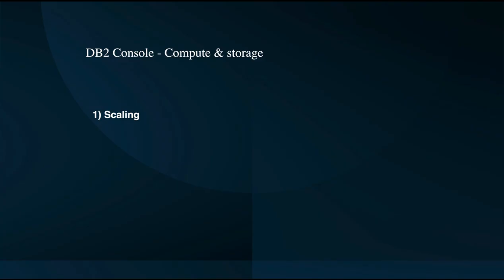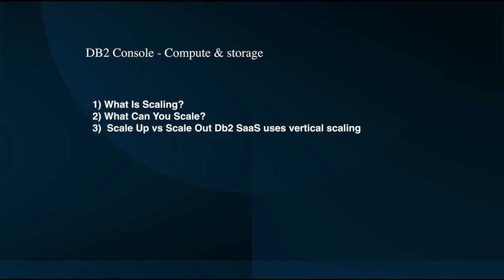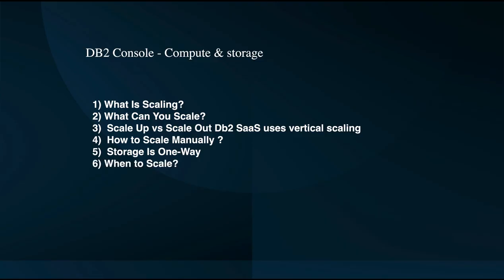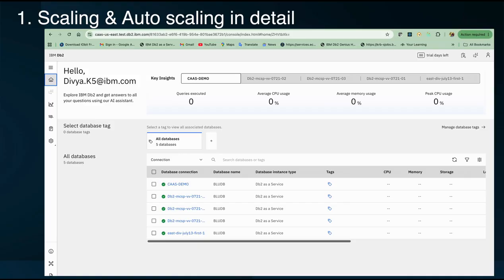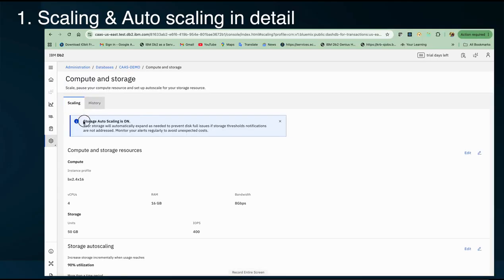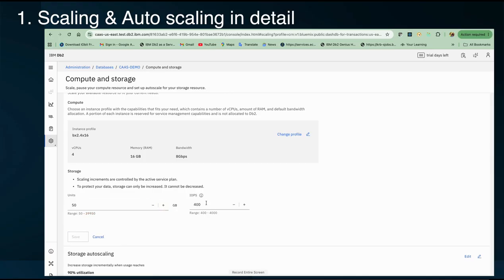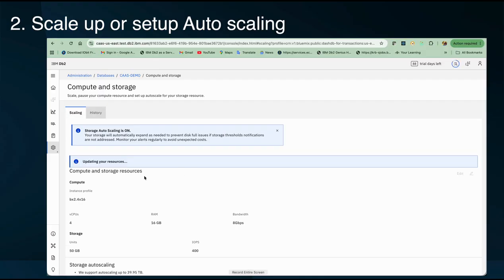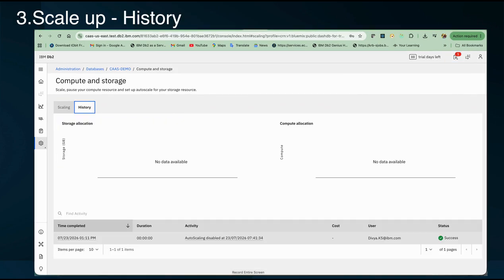Db2 CaaS 07 Compute and Storage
This video provides a walkthrough of how to scale up and turn off or on auto-scaling of storage.